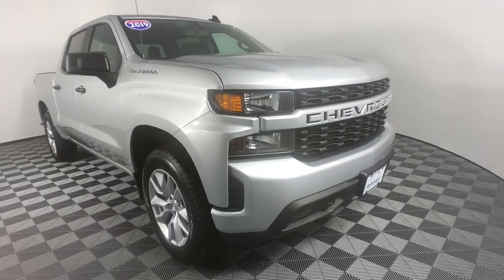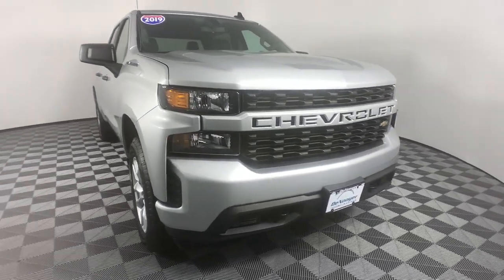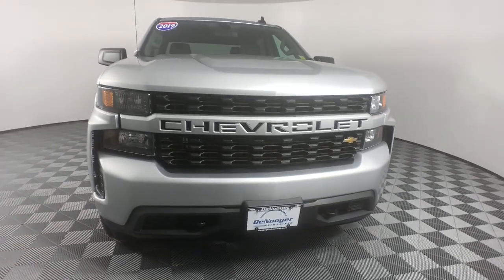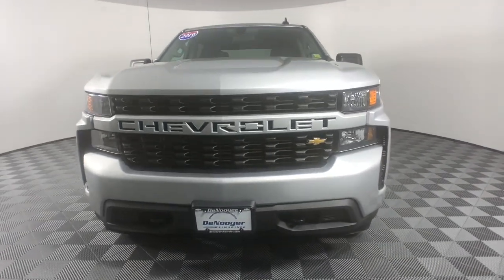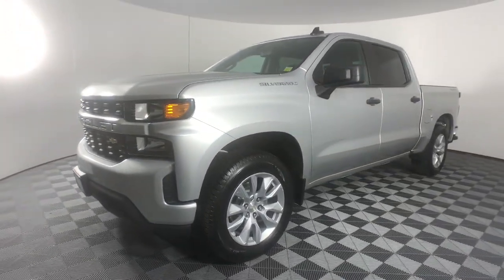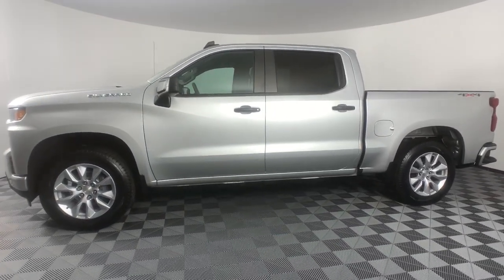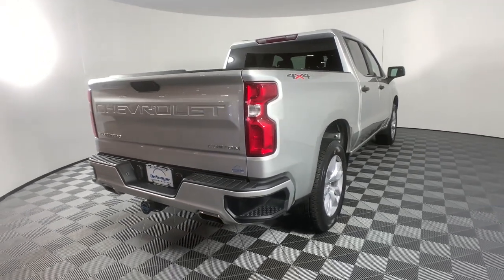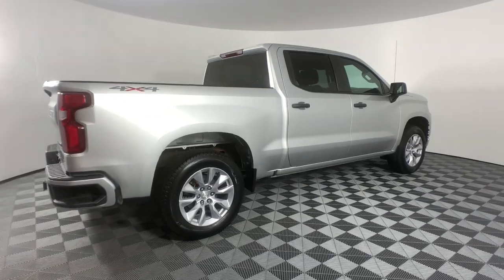2019 Chevrolet Silverado 1500 Colonie, Albany, Saratoga Springs, Clifton Park, Schenectady, NY PL469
Silver Ice Metallic Used 2019 Chevrolet Silverado 1500 available in Colonie, New York at DeNooyer Chevrolet. Servicing the Albany, Saratoga Springs, Clifton Park, Schenectady, NY area.
2019 Chevrolet Silverado 1500 Custom - Stock#: PL4697 - VIN#: 3GCUYBEF8KG103118

DeNooyer Chevrolet
127 Wolf Road

Clean CARFAX. Silver Ice Metallic 2019 Chevrolet Silverado 1500 Custom 4WD 6-Speed Automatic Electronic with Overdrive EcoTec3 5.3L V8 ***CLEAN CARFAX***, 6-Speed Automatic Electronic with Overdrive, 4WD, Black Cloth.brbrRecent Arrival! Odometer is 3531 miles below market average!